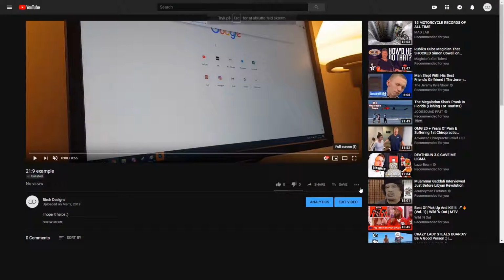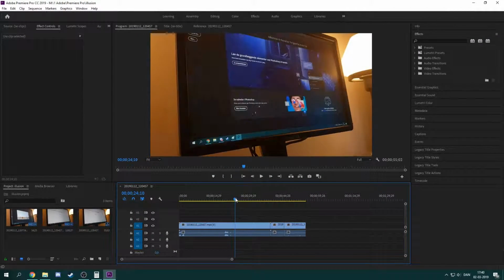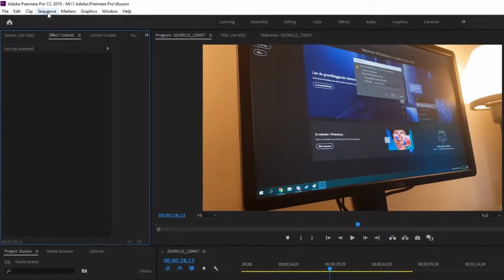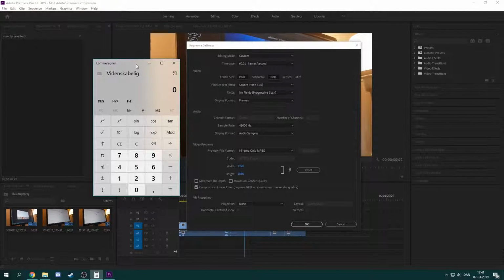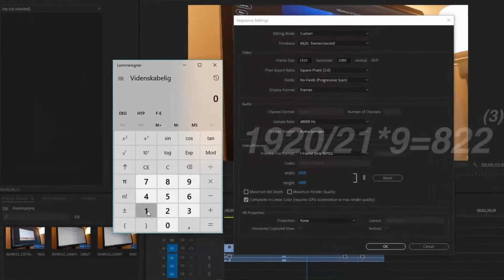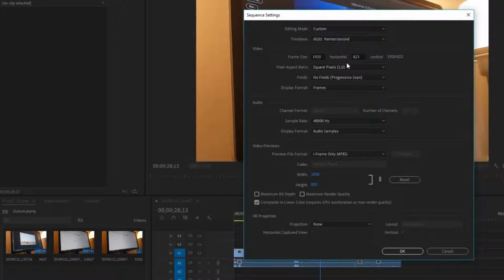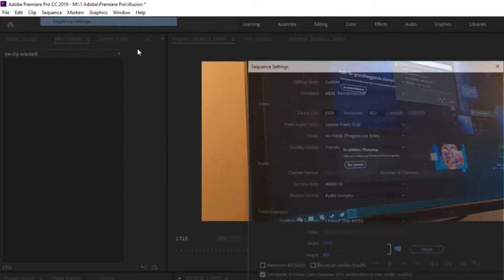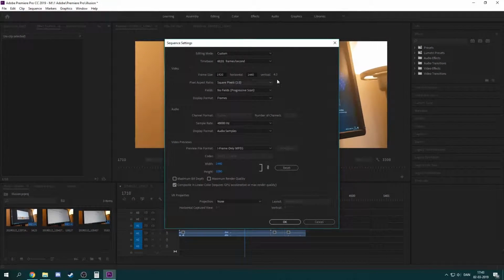How to actually crop 16:9 footage to 21:9 or any aspect ratio in Premiere Pro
In this video i show you how to crop your 16:9 video and do 21:9 the right way without black bars.

The "formula":
length / first digits before the colon * last digits after the colon
The result is to be inserted in the height of the sequence.

Here are examples of what your final video will look like on youtube in 21:9 and 4:3: